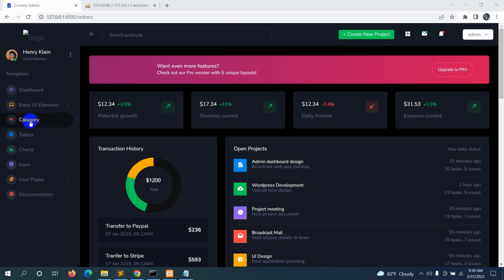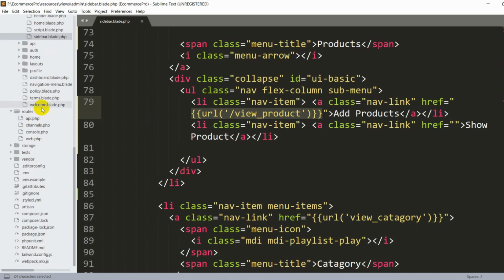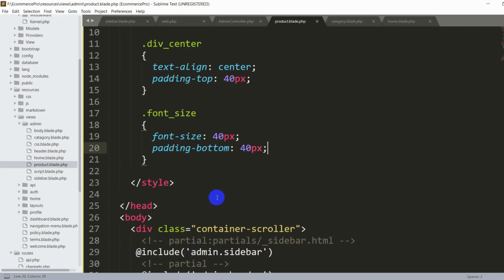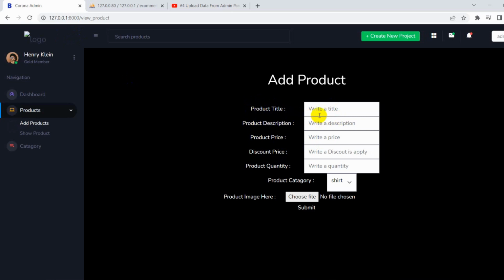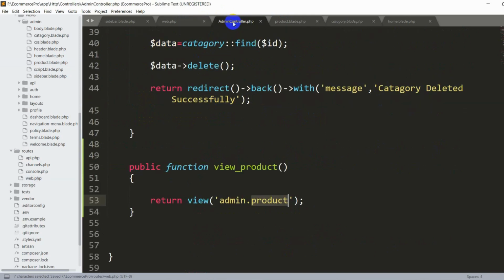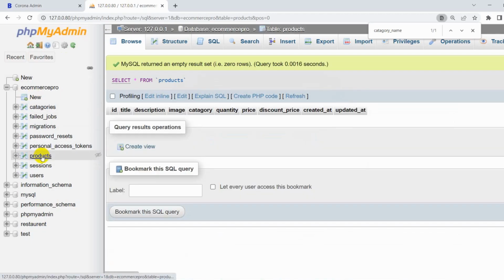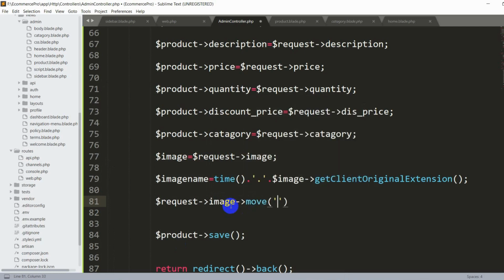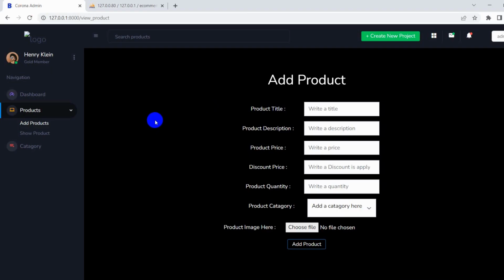#7 Adding Product | Laravel E-commerce Prroject Tutorial From Beginner to Advance